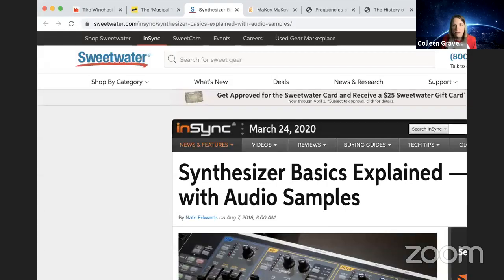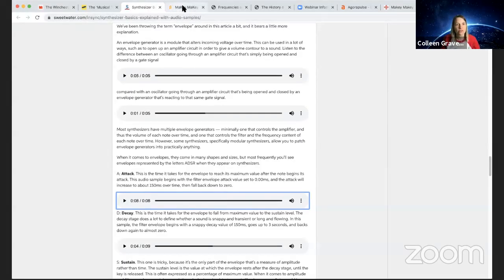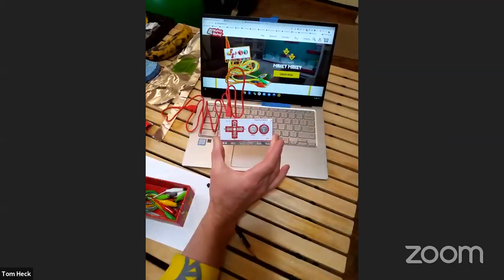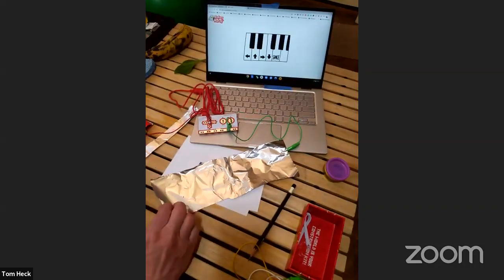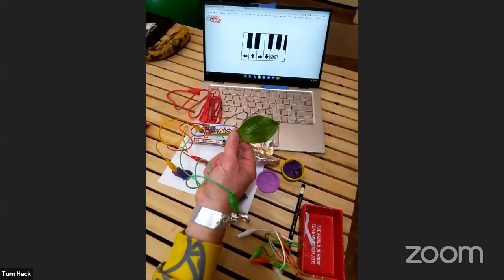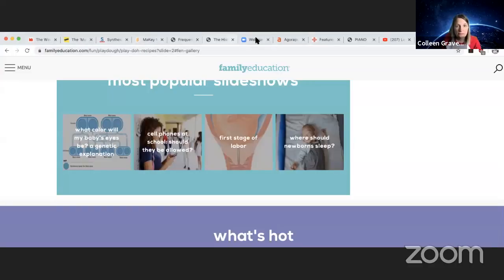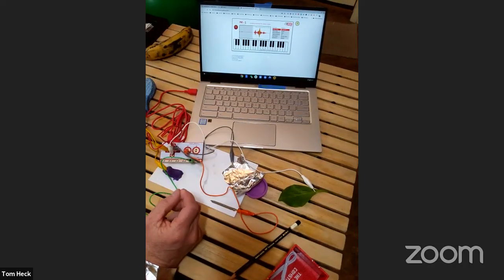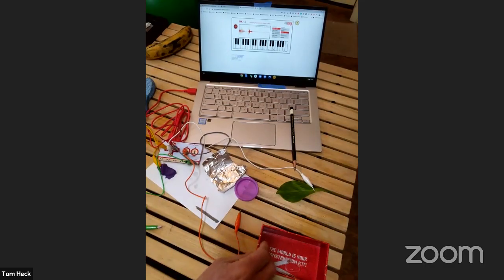Let's Invent! with Makey Makey (brought to you by Joylabz Invention Media) Episode 1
Join Tom and Colleen as they show a first time use of Makey Makey,  a little history of synthesizers, and share a super cool synthesizer app by Eric Rosenbaum (one of the inventors of Makey Makey!)